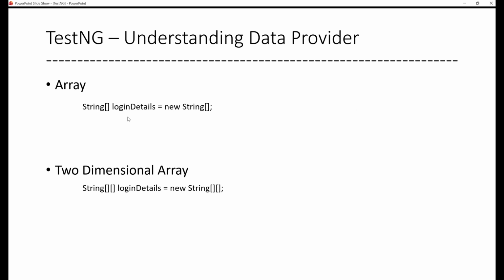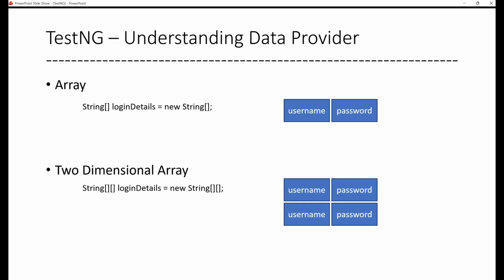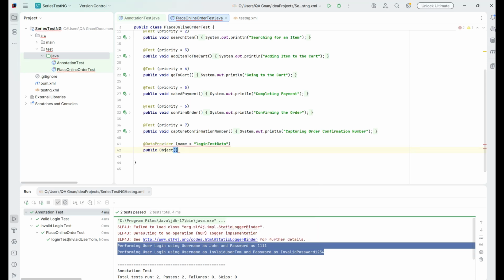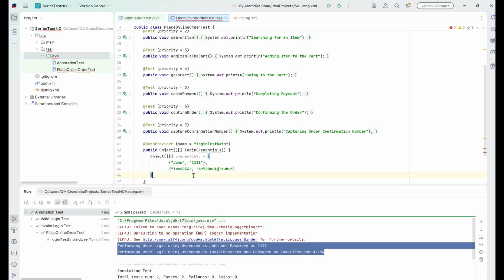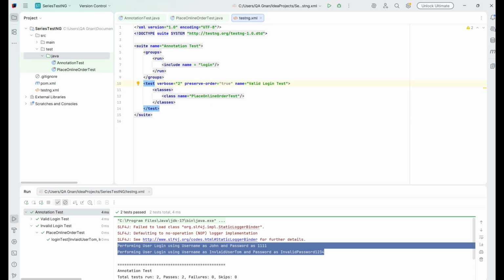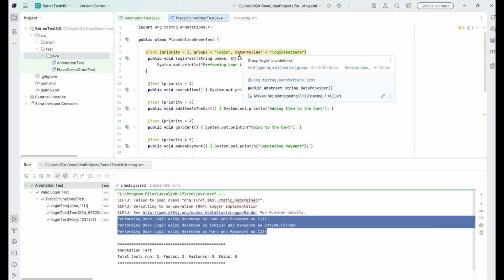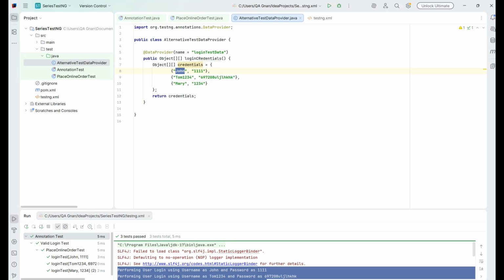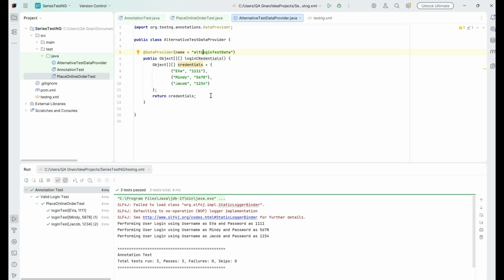TestNG DataProvider Explained | Parameterization Using @DataProvider | TestNG Tutorial 2026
TestNG DataProvider | @DataProvider Annotation | Parameterization in TestNG | Data-Driven Testing | TestNG Tutorial | Selenium TestNG | Automation Testing | Java Testing

In this video, you'll learn how to perform parameterization using the @DataProvider annotation in TestNG. The @DataProvider annotation is one of the most powerful features of TestNG, allowing you to execute the same test multiple times with different sets of input data.

Using practical examples in IntelliJ IDEA, this tutorial demonstrates how to create a DataProvider method, supply multiple datasets, and execute data-driven test cases efficiently in Selenium with TestNG.

📚 In this video, you'll learn:
What is the @DataProvider annotation in TestNG?
Why use DataProvider for parameterization?
Benefits of data-driven testing
Creating a DataProvider method
Returning data using Object[][]
Connecting @DataProvider with @Test
Executing a test with multiple datasets
Passing single and multiple parameters
Reusing DataProviders across classes
Common mistakes and troubleshooting tips
Best practices for DataProvider implementation
Real-world Selenium automation examples
🔄 @Parameters vs @DataProvider

This video also explains when to use @Parameters and when @DataProvider is the better choice, helping you understand the differences between configuration-based and data-driven parameterization.

🎯 This tutorial is perfect for:
Selenium beginners
QA Engineers
Automation Testers
SDETs
Java Developers
Anyone preparing for Selenium and TestNG interviews

By the end of this tutorial, you'll be able to build flexible, reusable, and scalable data-driven automation tests using TestNG's @DataProvider annotation.